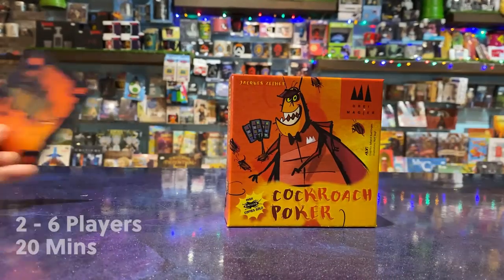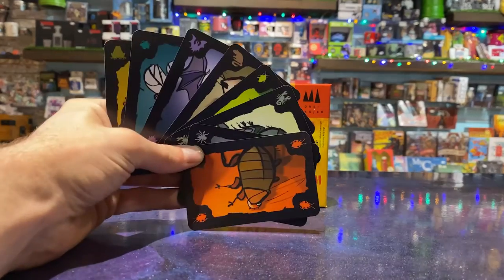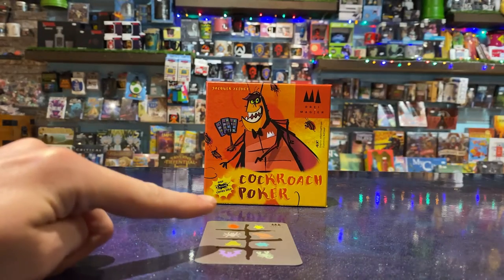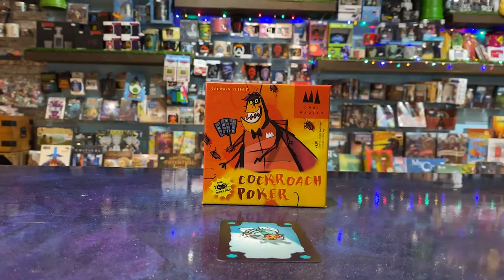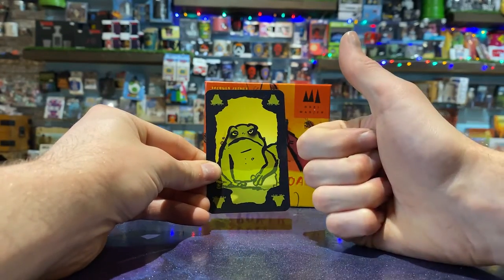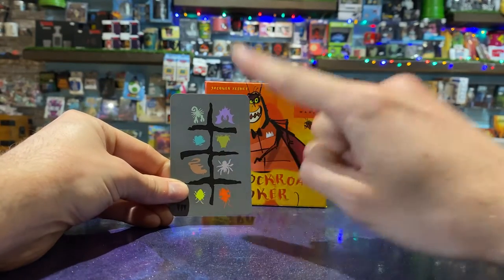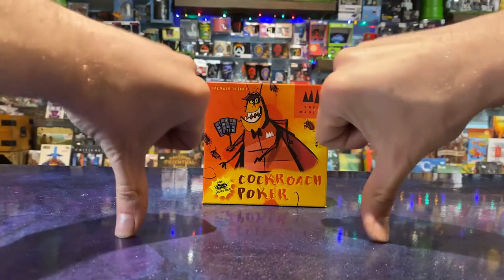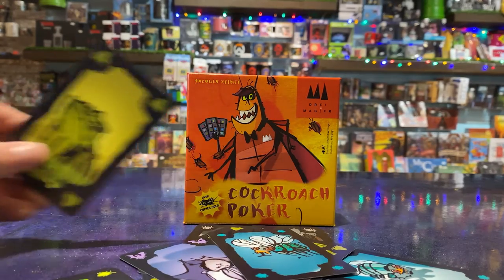How to Play Cockroach Poker | Board Game Rules & Instructions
Here's how to play Cockroach Poker, a bluffing game for crafty little creatures!

Perfect for playing with the family or taking to the pub!